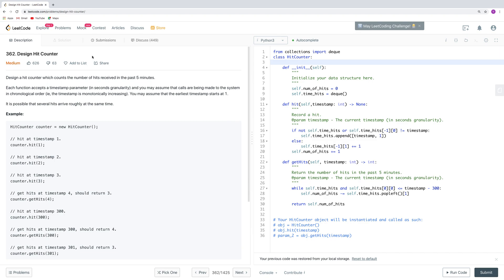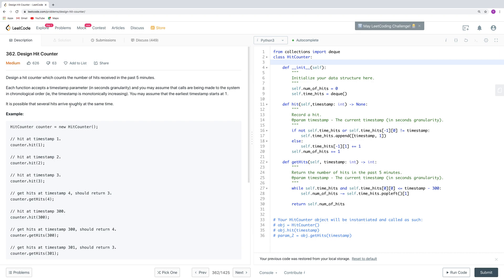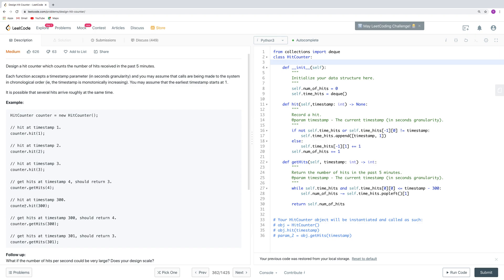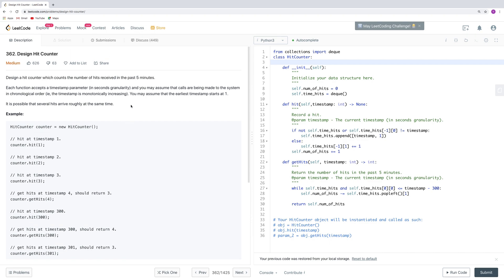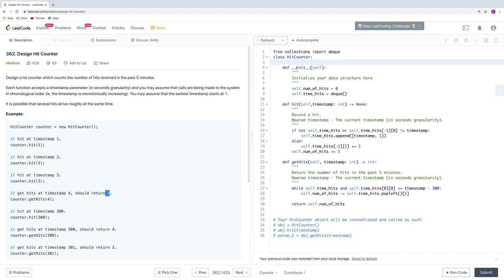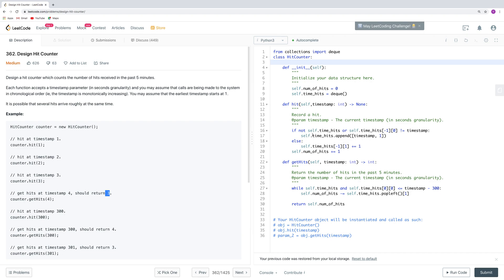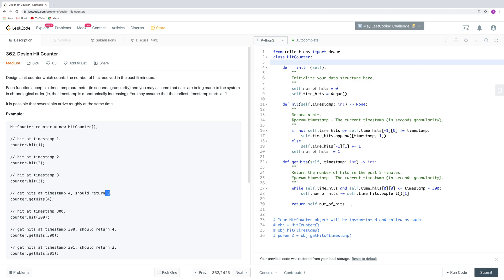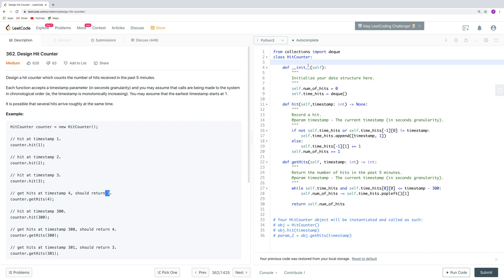Design Hit Counter Python Leetcode 362 Strongest Explanation